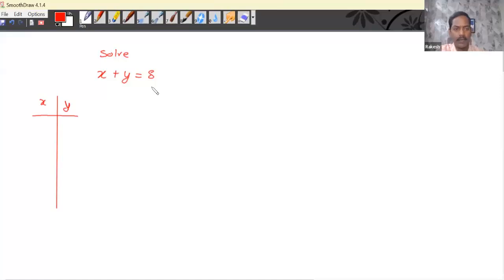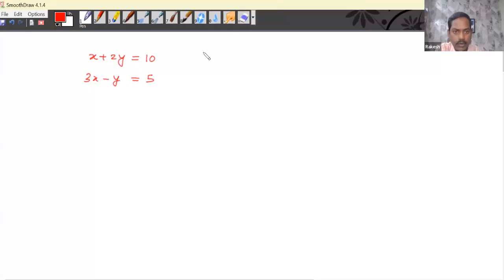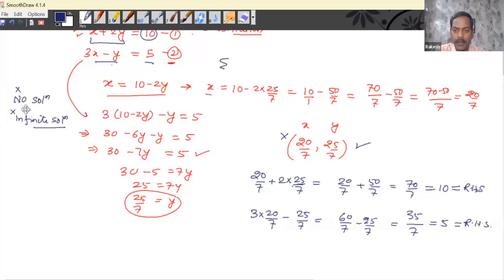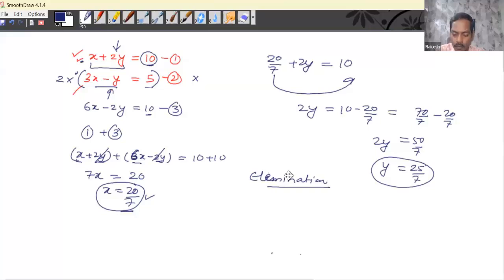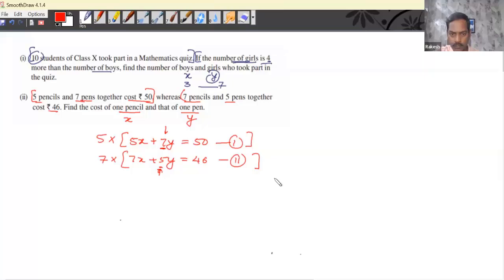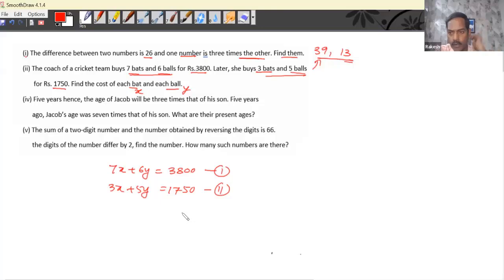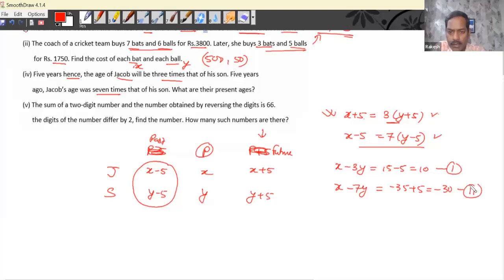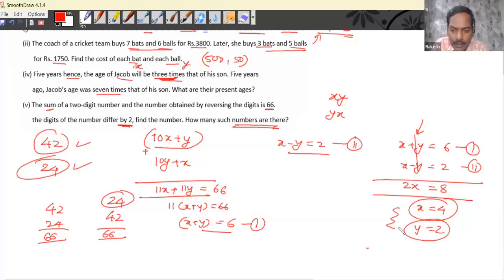CAT Algebra Foundation- Chapter 04- Linear equation with two variables